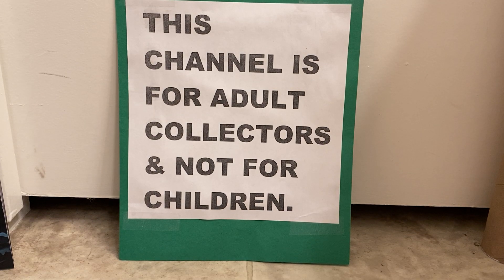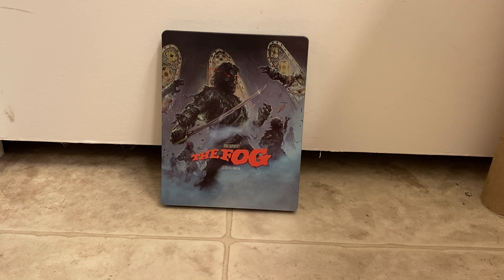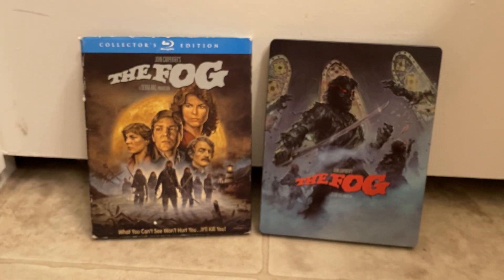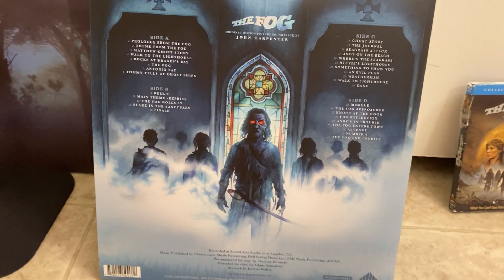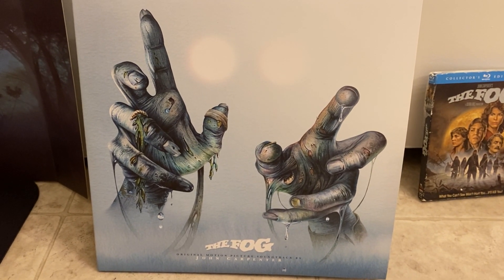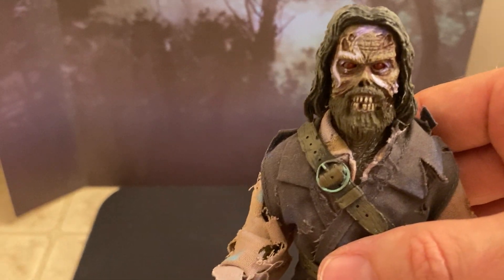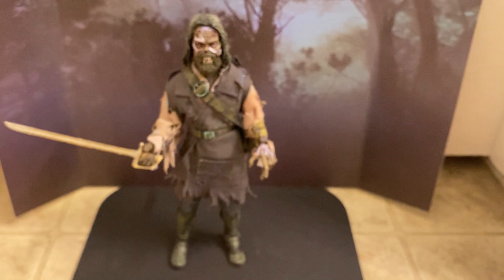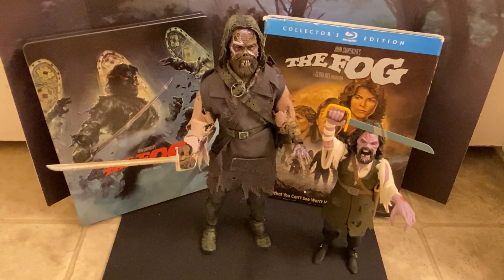My collectibles from John Carpenter’s The Fog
New shout factory steel book Blu-ray & toys